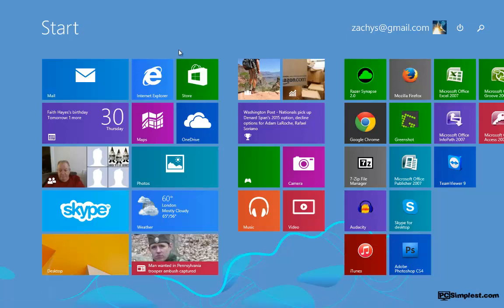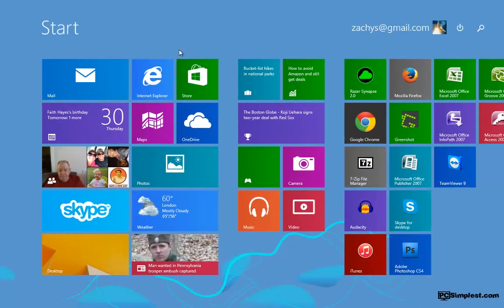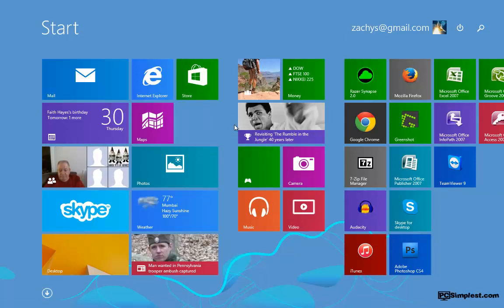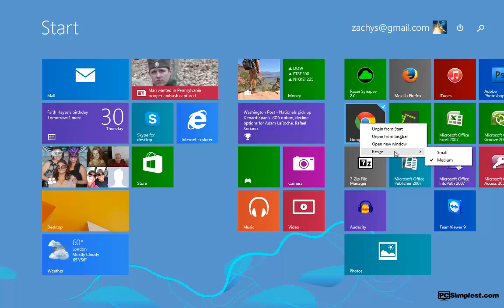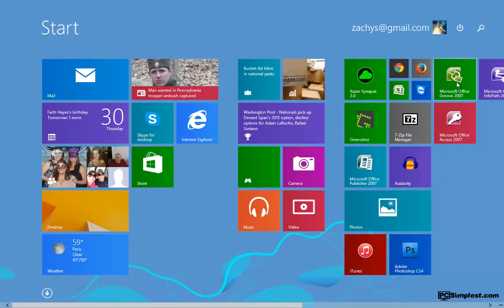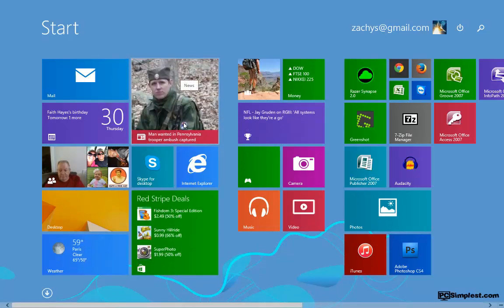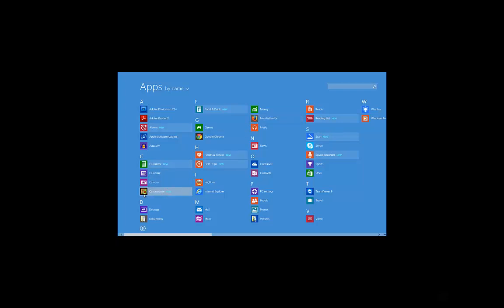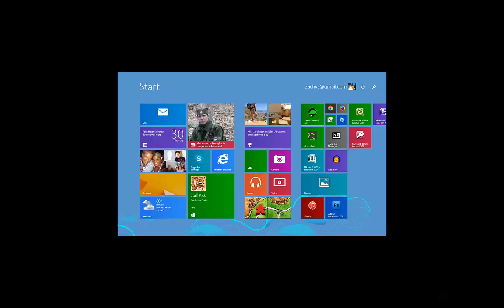What are Tiles in Windows 8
What are these start tile things?  In this video we talk about the new Start Tiles that are a huge addition to Windows 8.  Let us teach you how to move them, resize them, move them and most of all utilize them.

Windows 8 takes a bit to get used to but we can teach you the simplest way of using this operating system so that you are back to loving your computer again.

Learn a little bit about customization of the tiles.  How to resize, how to move, and and how to add or remove them.